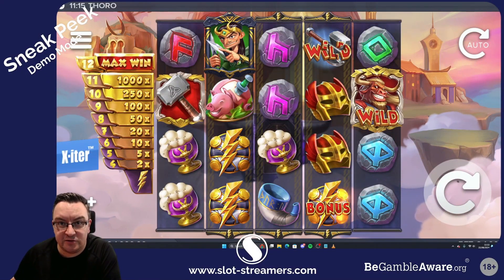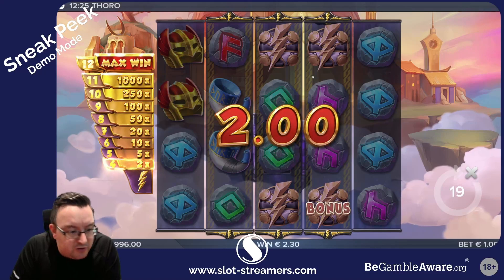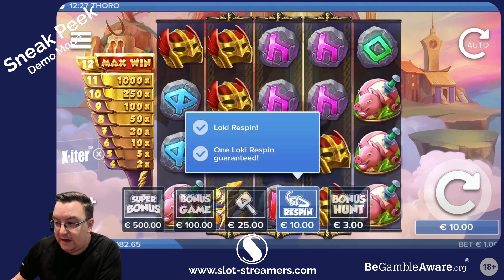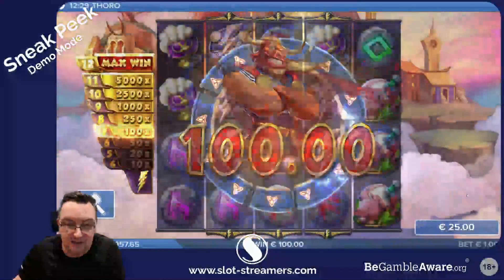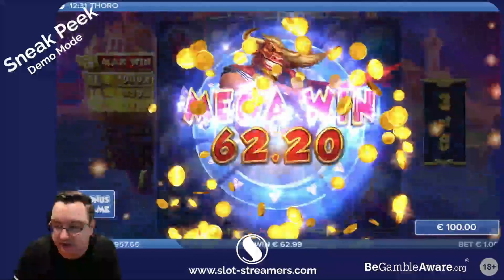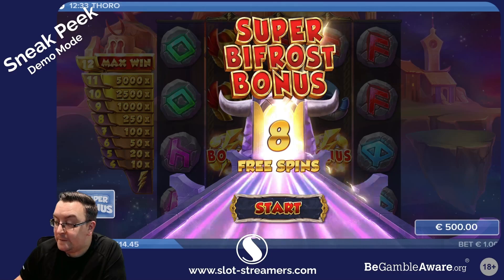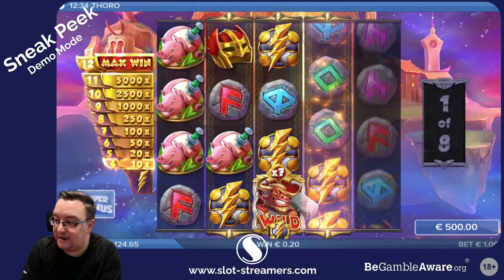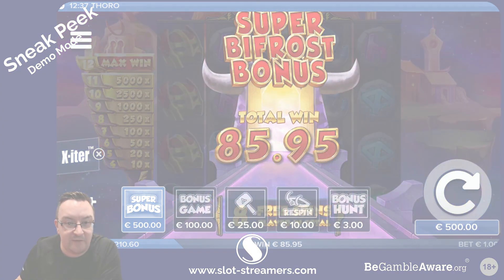Sneak Peek - THORO - ELK Studios 24th September 2024 Release!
10,000x! If you're not Discord savvy we have a website too! :)

Welcome to Slot-Streamers online Casino Community!